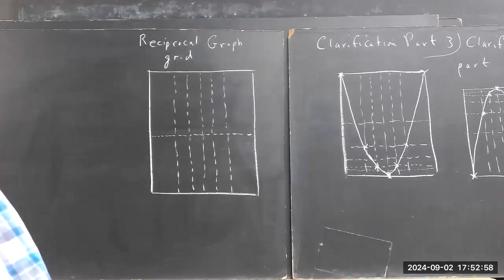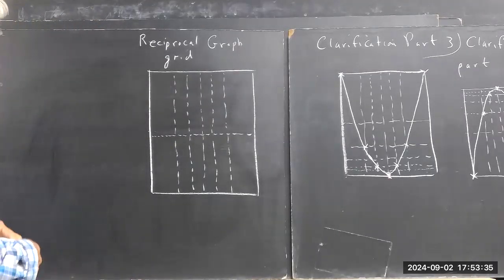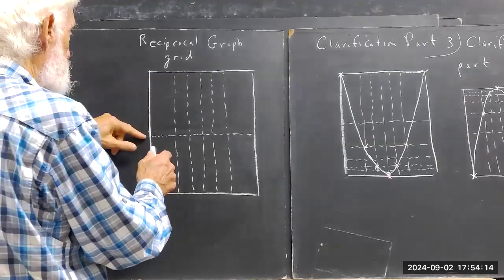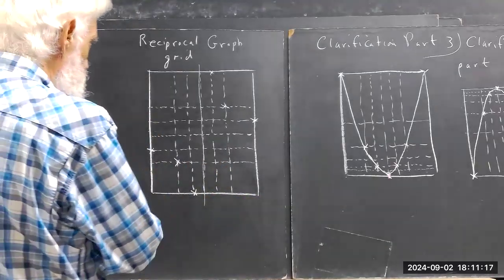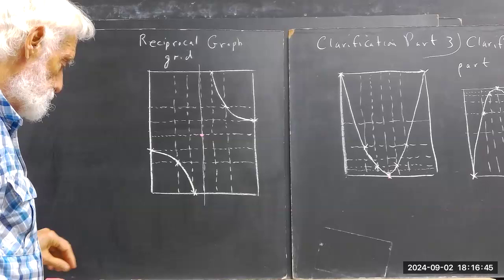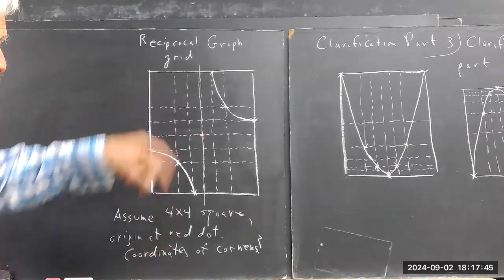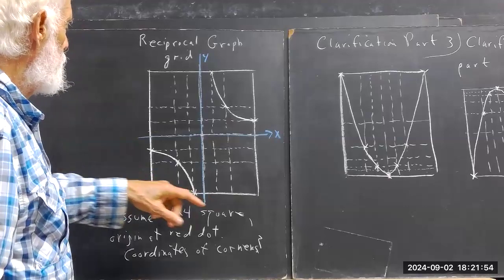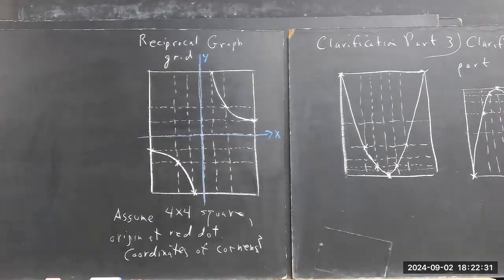dagpc_240902_constructing_the_reciprocal_shape__12